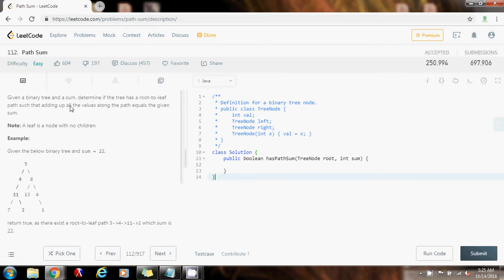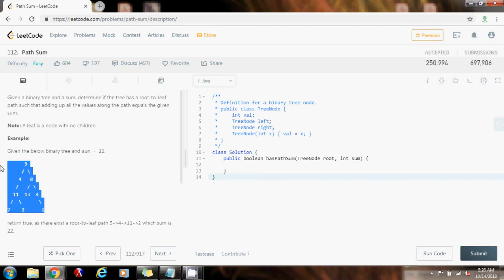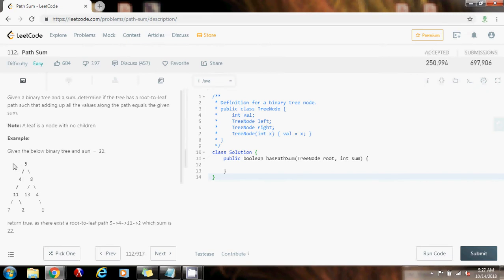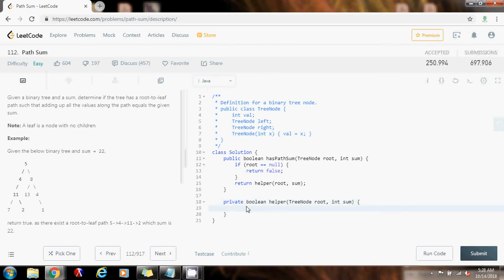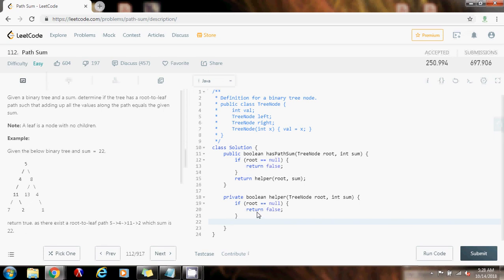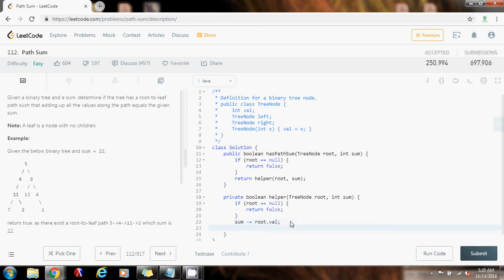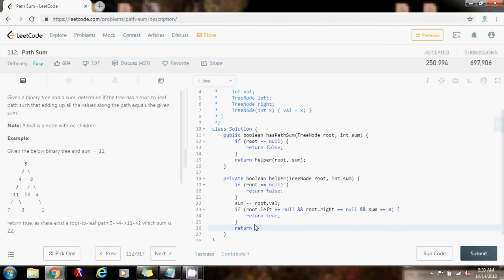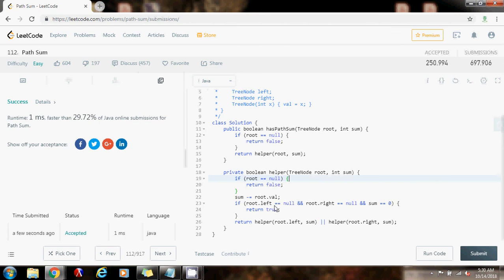Coding Interview Tutorial 10: Path Sum [LeetCode]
Learn how to solve the Path Sum coding interview problem.

This is an important programming interview question, and we use the LeetCode platform to solve this problem.